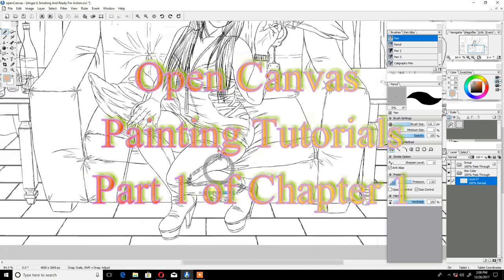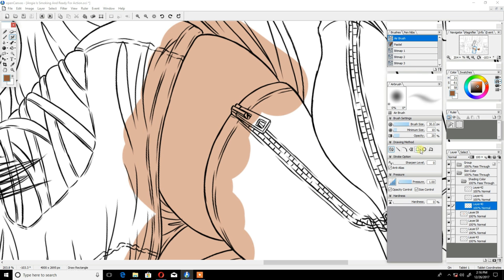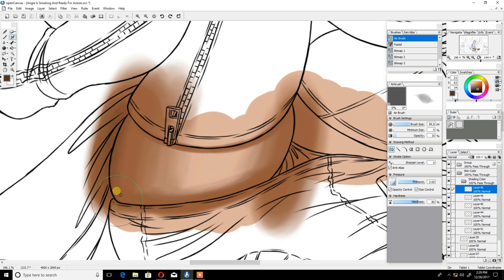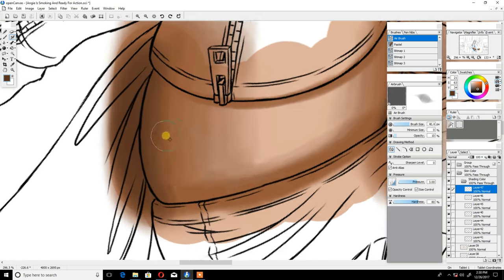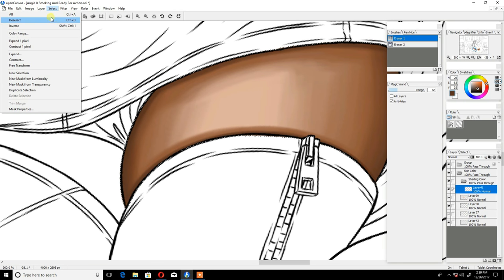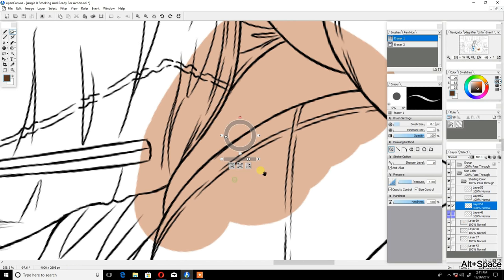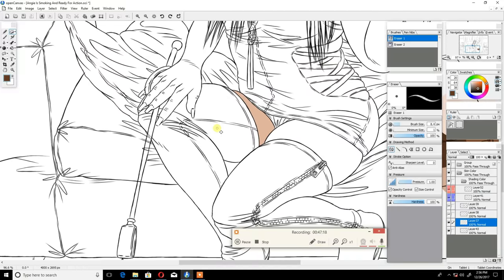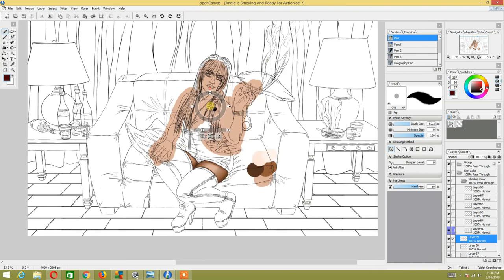Open Canvas Digital Painting Tutorials Part 1 Chapter 1